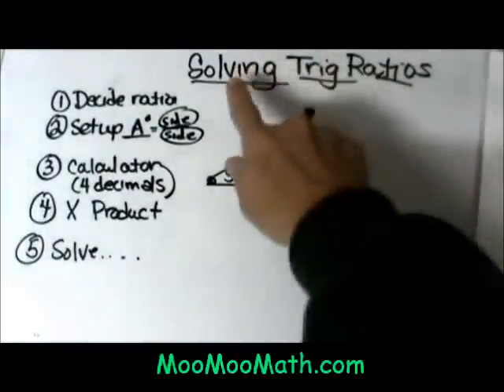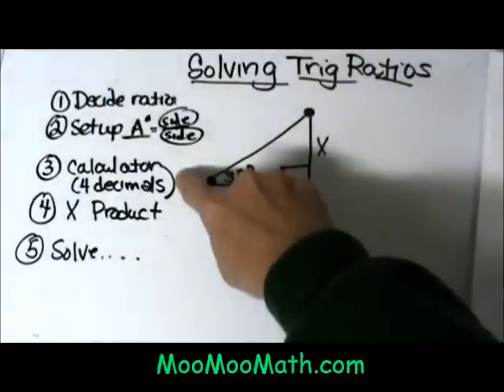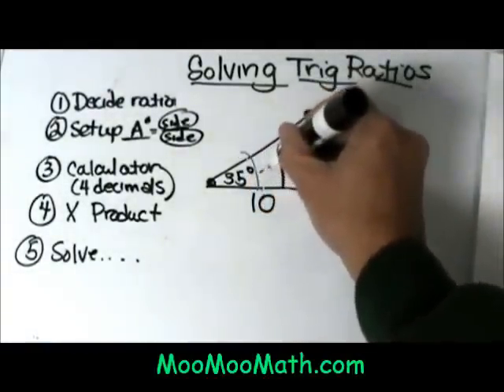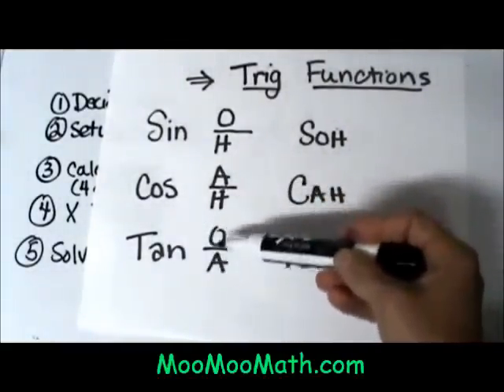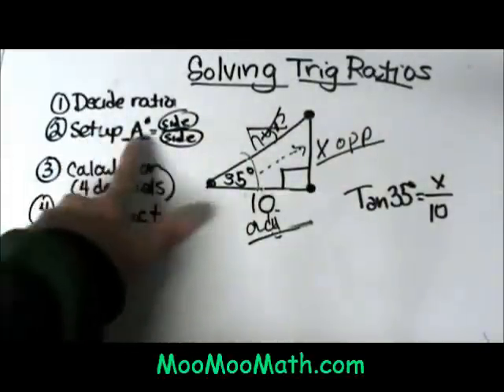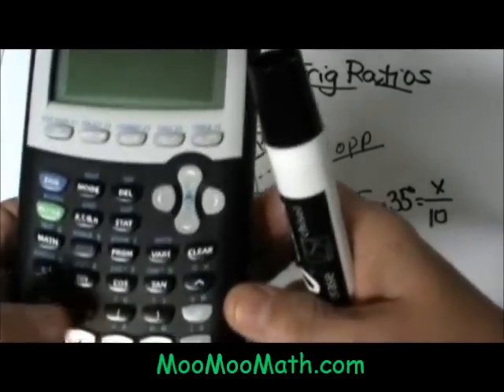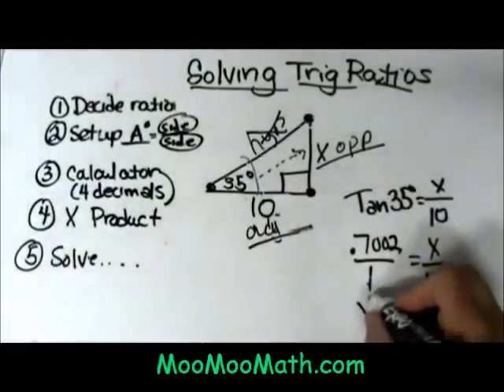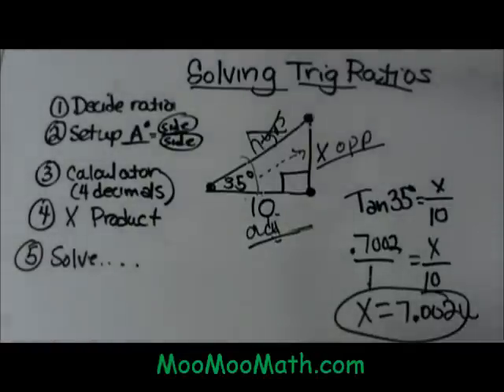Checklist for using trig ratios and right triangles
Use this step by step checklist for using trig ratios in order to find missing angles or leg lengths of a right triangle.

Step 1. Decide which trigonometric ratio you should use.
The trig ratios are sine, cosine, and tangent.
Step 2. Set up the problem with three different values. The angle and the sides of the right triangle. You will decide if you the value of an opposite side, adjacent side, or the hypotenuse.
Step3. Find the value of the trig ratio
Step4 Use a cross product
Step 5 Solve
This checklist can be used to find the missing lengths and angles of a triangle with one ninety degree angle.